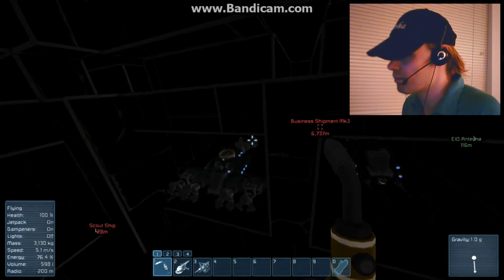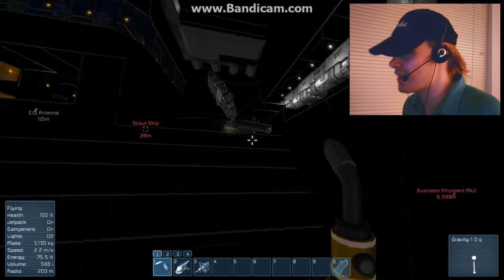Server Play with Parker and Berat Ep2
More Private Server Play with Parker and Berat